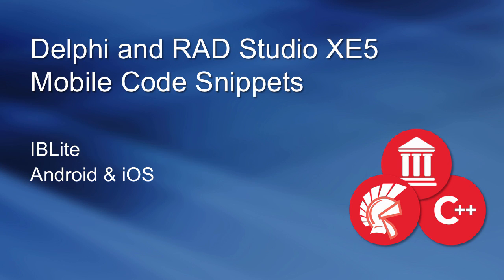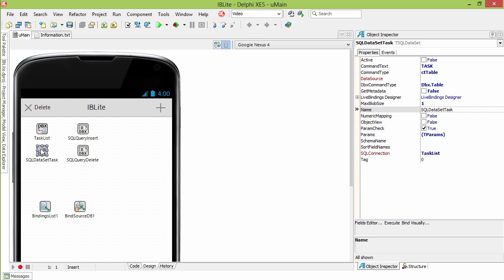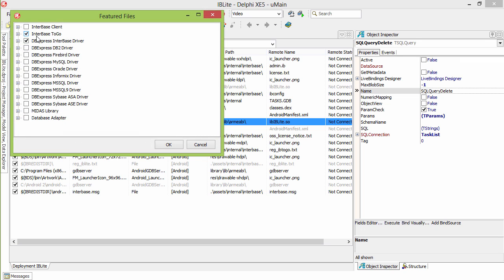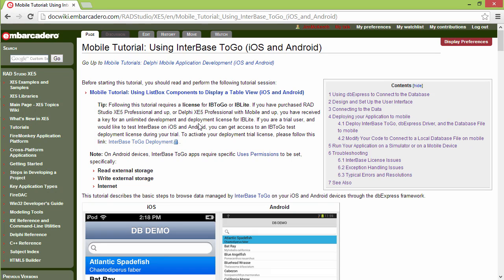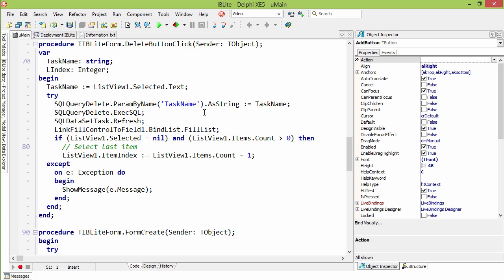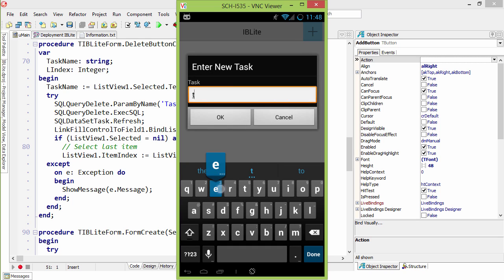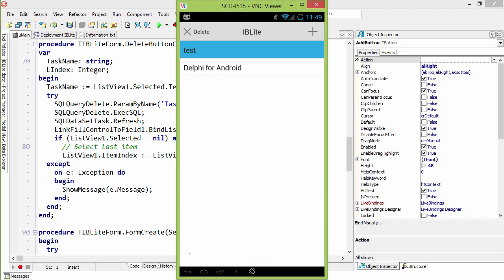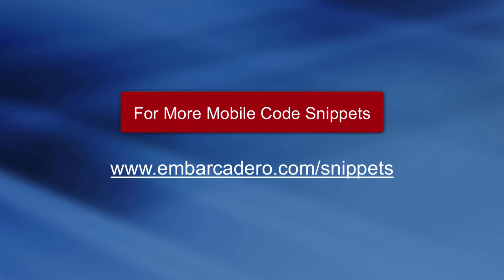Mobile IBLite with Delphi XE5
This is an introduction to using IBLite on Android and iOS with RAD Studio XE5.